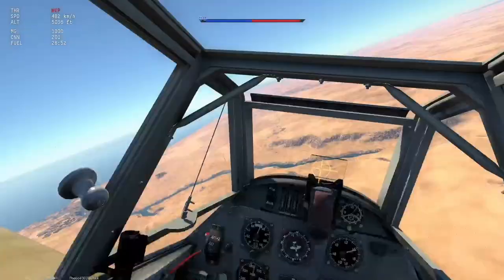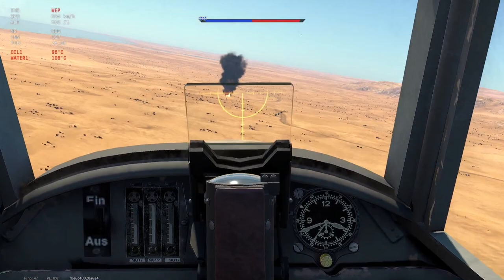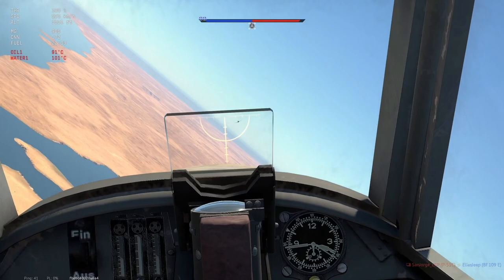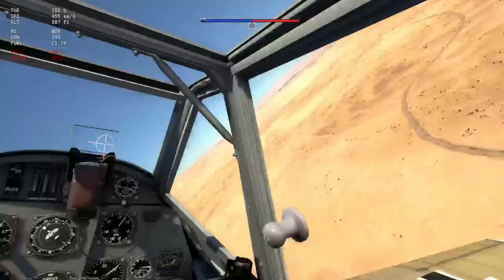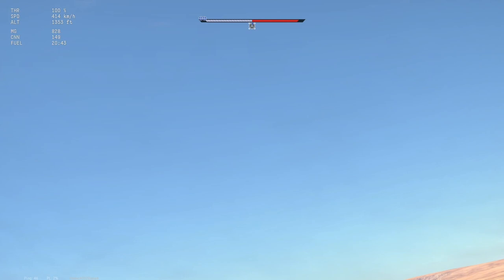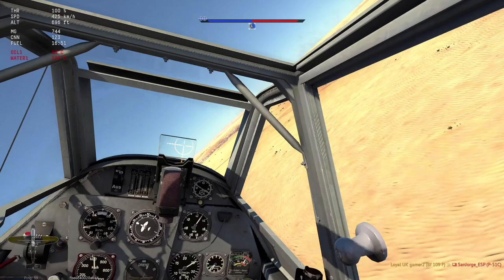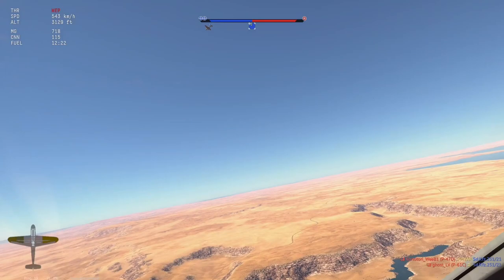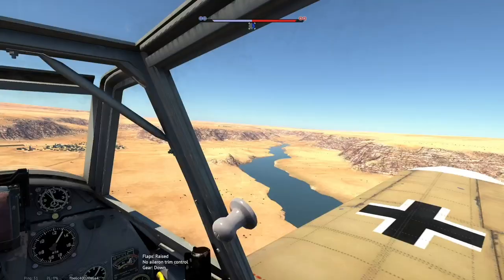Just Trying To Stay Alive | Bf109 F-4/Trop - War Thunder Sim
For some reason I thought "Hey, why don't I fly the Bf109 F4/Trop, I never fly that". So I flew it and this is the first sortie of two, the second being quite insane so definitely milking it for a part two

00:00 Intro & rude P38
02:37 Finding our first mustang
04:46 Canyon brawl
06:57 hunting the local wildlife
10:02 emergency landing

L I N K S :

Karl Adler - really good,small IL2 channel, specialises in Wings Of Tobruk

W A R  T H U N D E R  U L T R A S I M -

D I O M I C ' S Y O U T U B E C H A N N E L